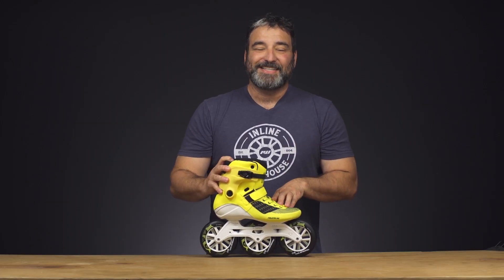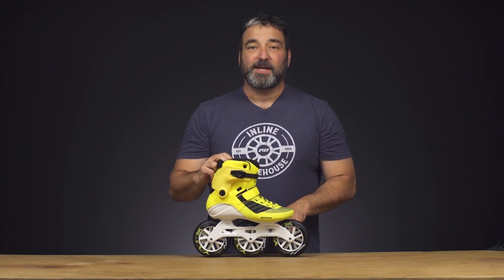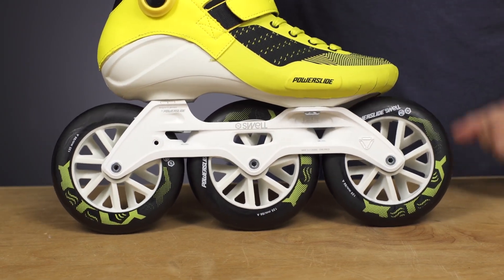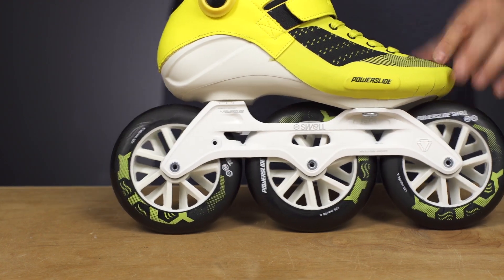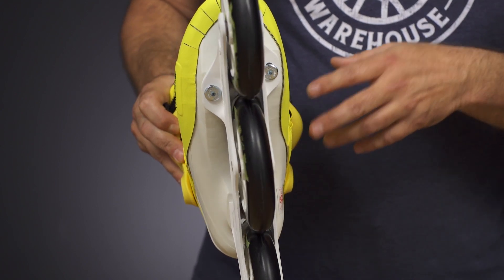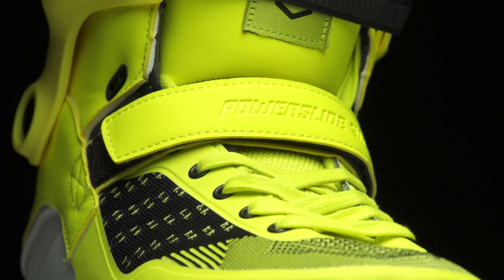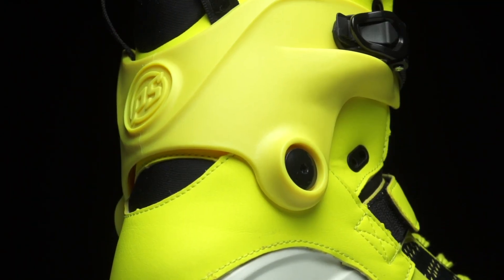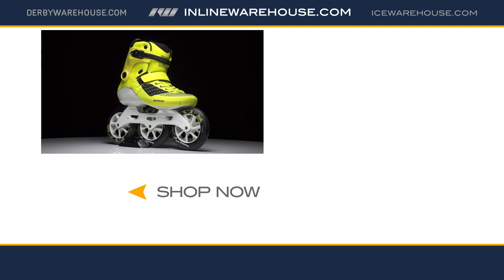Powerslide Swell 125 Firefly Skates 2019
Unisex Model

Designed for moderate to intense fitness training, the Firefly stands out from the pack with bright and bold colors. Triskates allow for short, maneuverable frames that keep your stance and momentum forward.

Improved special nylon cuffs have better flex and support. Fixed Recall Memory Fit Liners await your return with a customized fit. Powerknit uppers are comfortable, strong & resistant to stretching. It strengthened by securing to a glass-fiber reinforced base that surrounds the foot (abrasion toe protection). Together it optimizes energy transfer. Trinity Mounting uses a winged mount under the ball of foot that provides stability and power at pushoff. It also creates a channel to lower center of gravity for better control.

Alu Frames ; PS Infinity 125mm 83A Wheels ; Wicked ABEC9
Brake Attached (Removable) HABS LG/XL